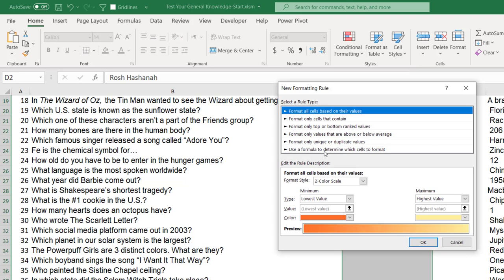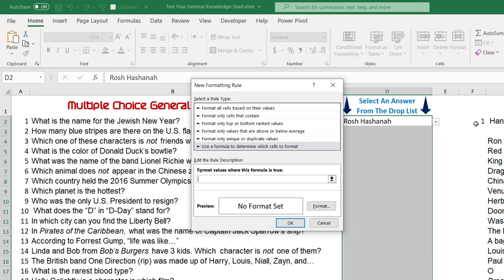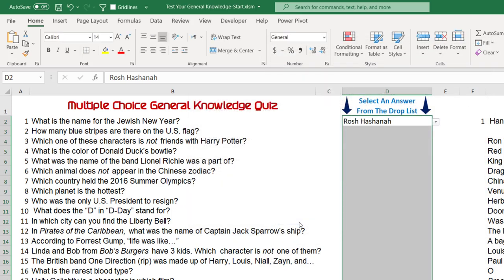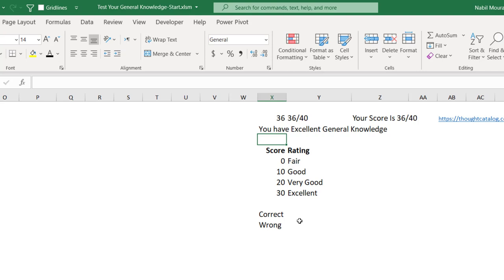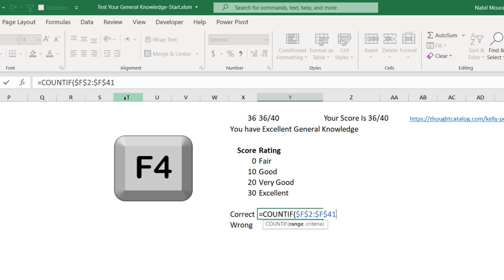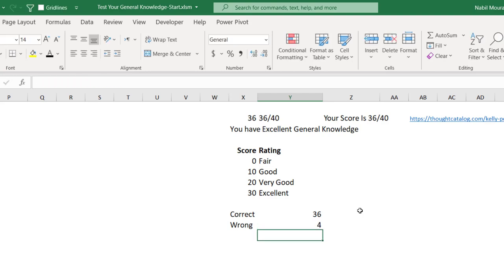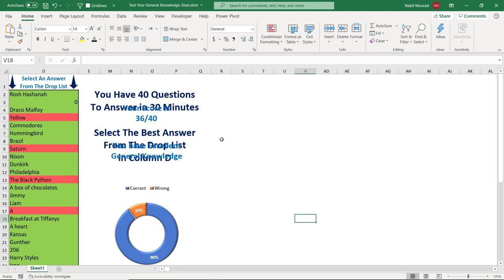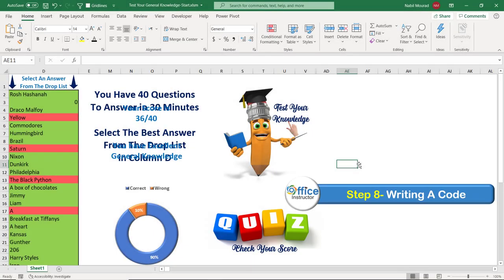Building A Quiz or Survey in Excel... Mark It With a Click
Building Quizzes, Surveys and Questionnaires either to test knowledge on any topic or collect answers… is extremely common and useful.
In a previous tutorial, I shared an Excel Quiz used to test the Excel level for candidates applying for a Job. It consists of 40 Multiple choice questions. The Quiz can be marked with a click and reveal the score and rating of the candidate.

You can download The Excel Interview Quiz file and take the quiz at your convenience, by clicking on the link here below (Green Button)

In this intense tutorial, I show you how to create this quiz or any similar project from ground up in Excel.
You can download the start File and follow along by clicking on the link here below (Orange Button):

We'll be combining lots of functionalities in this project, such as:
Data Validation, Functions, Conditional Formatting, Charts, Macros, protection and much more… it's a Power-Packed recipe full of Excel Vitamins and Minerals